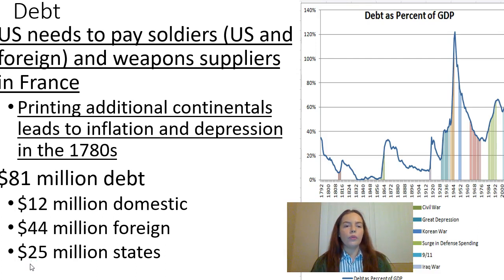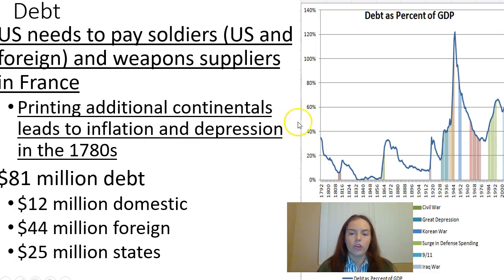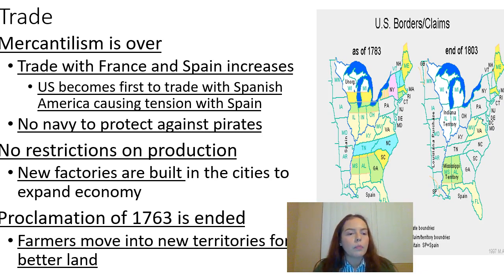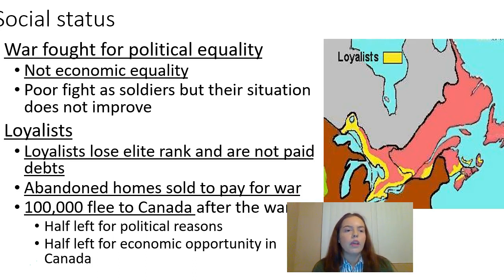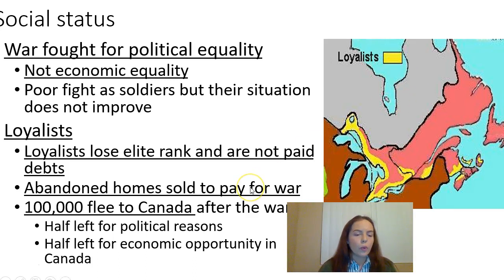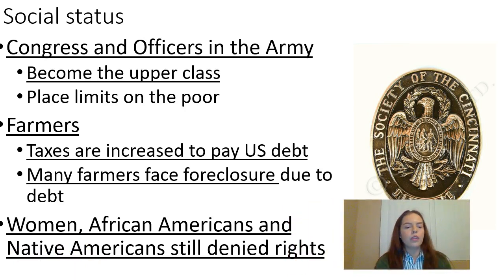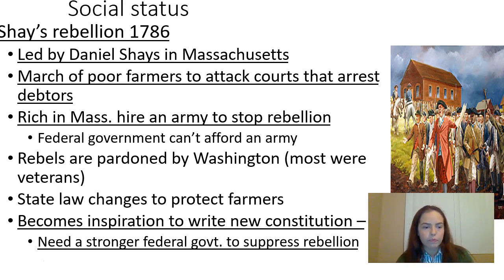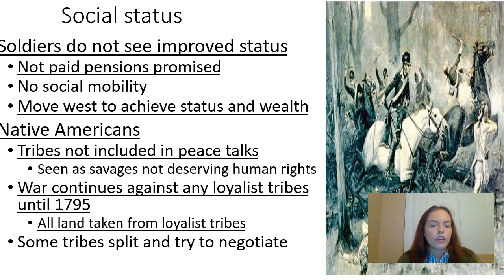Impact of the American Revolution